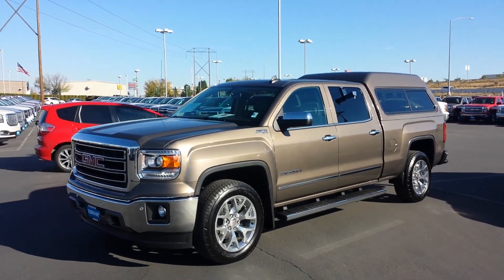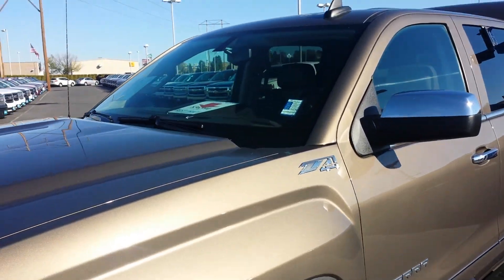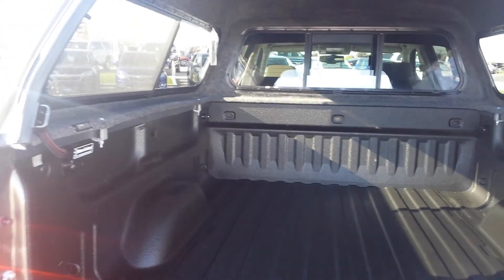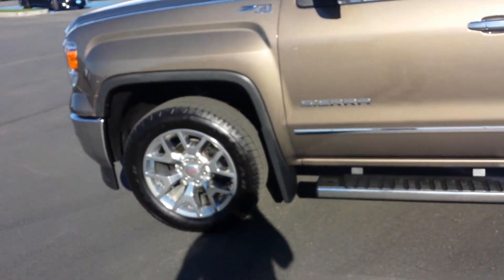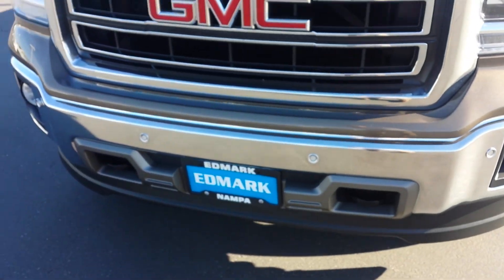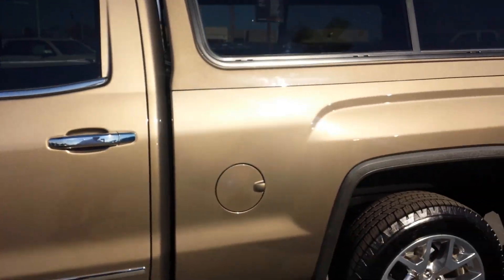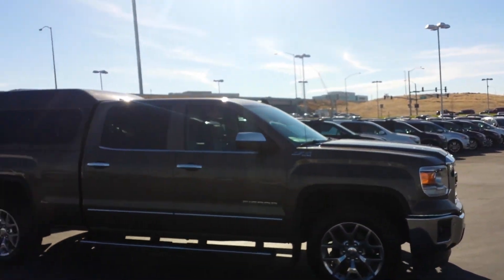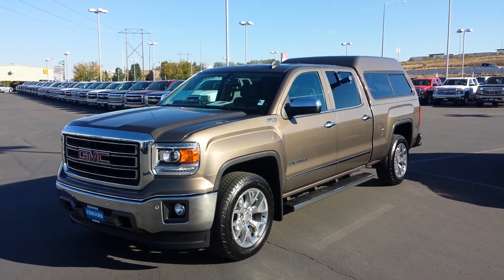Devin here's a real nice truck from Tim at Edmarks